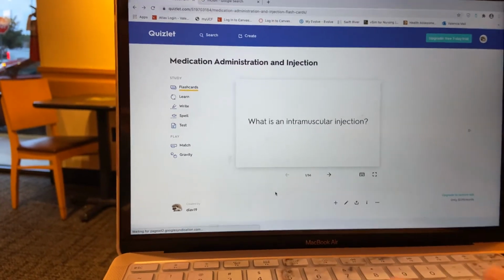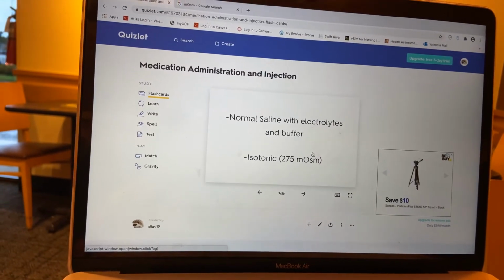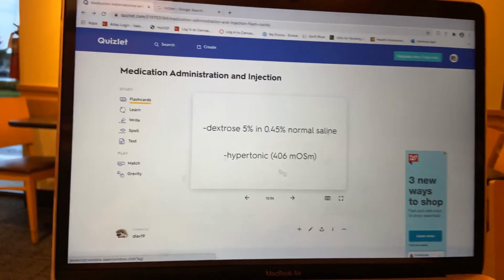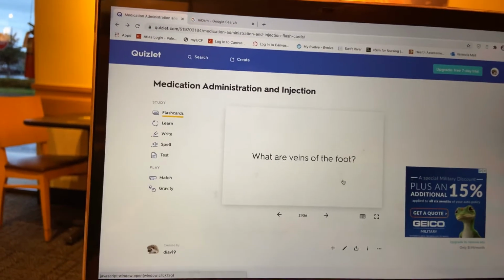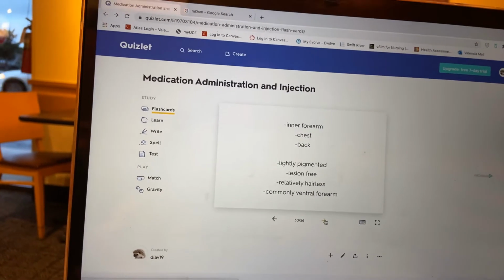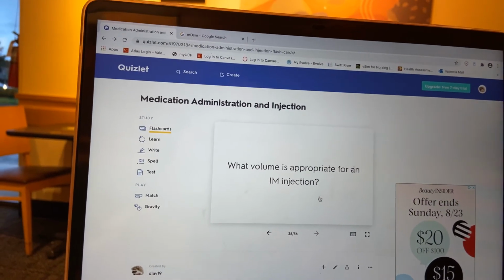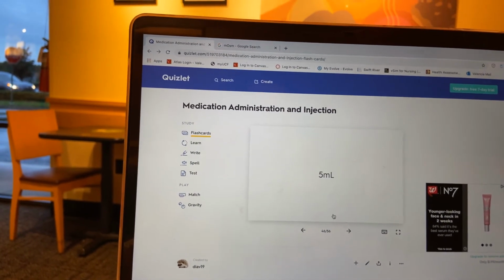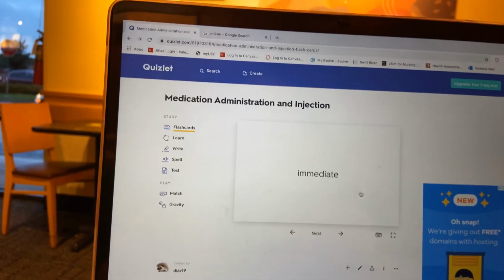Valencia College Review Before NAL Fall 2020 Nur3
Medication administration injection basics